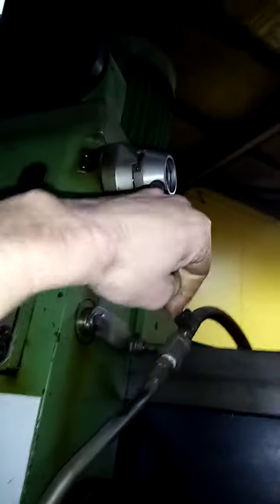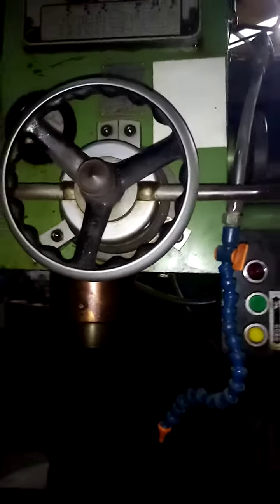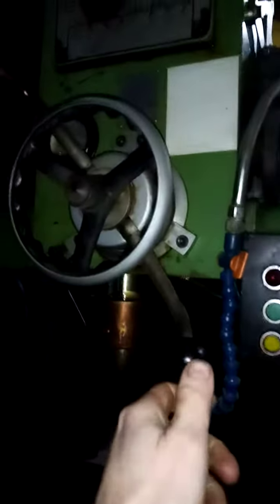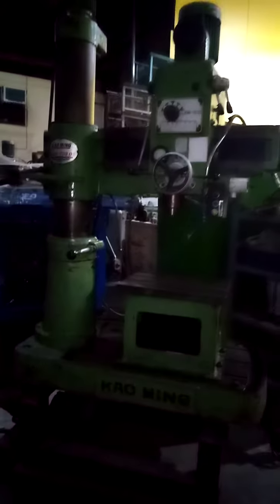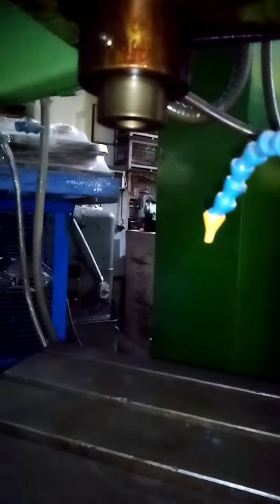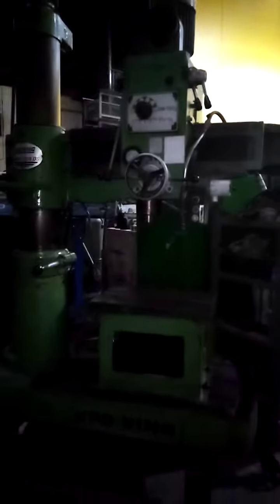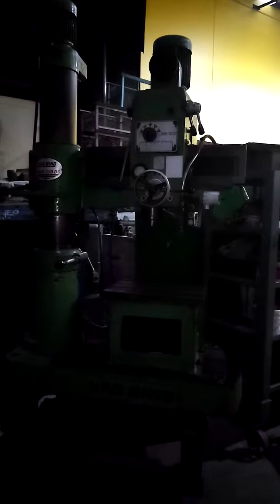Kao Ming KMR 700 DS radial drill, power feed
Power feed and speed change.